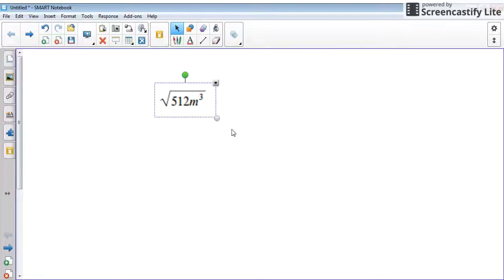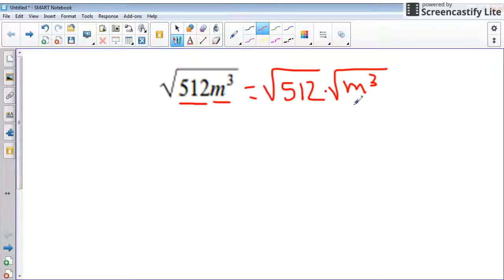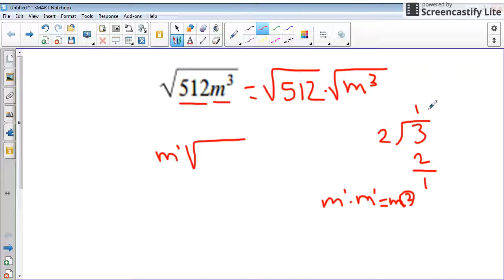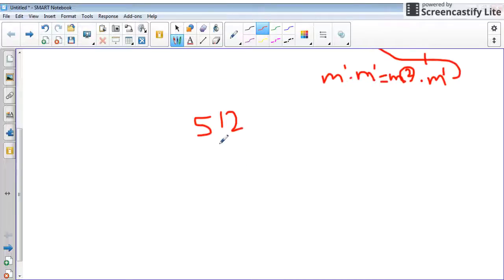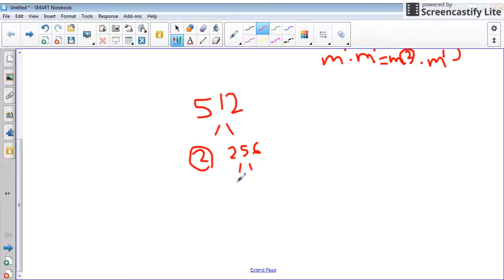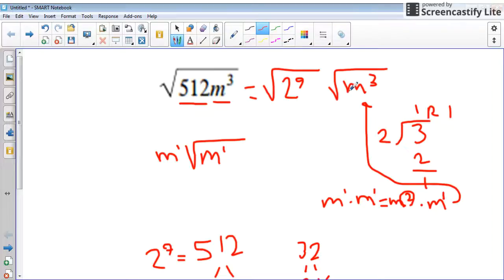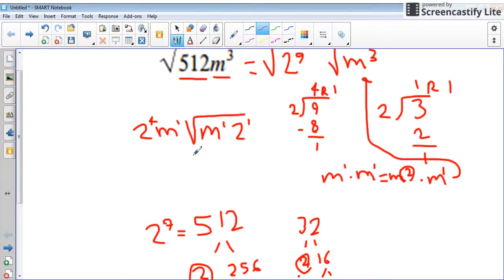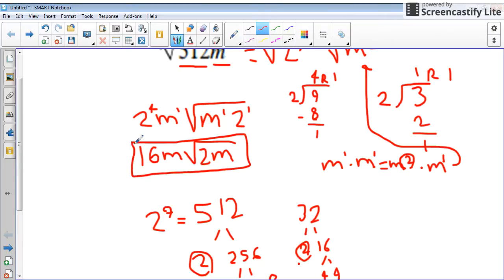Homework help 5/4 #4